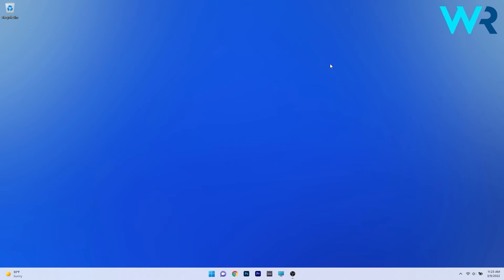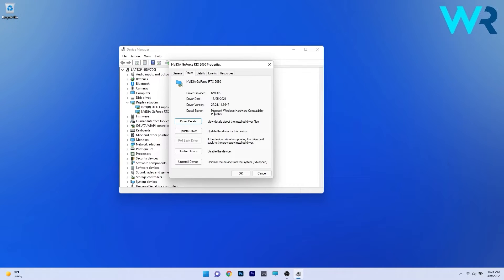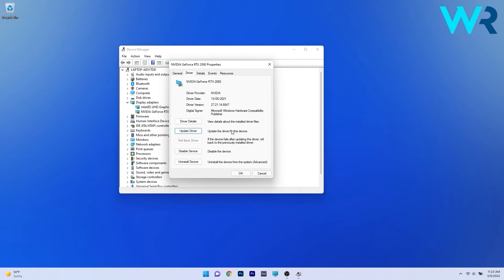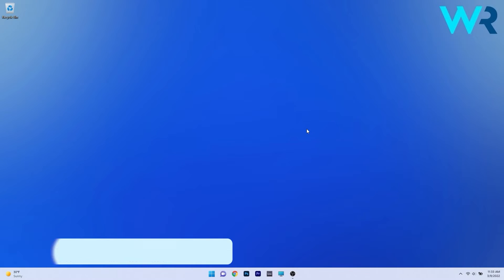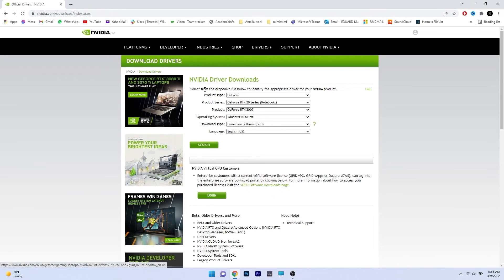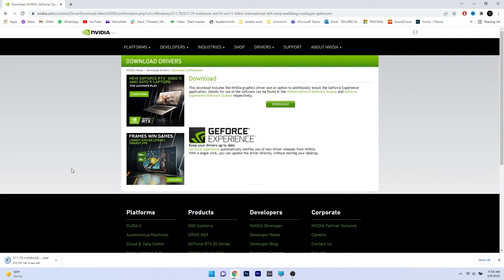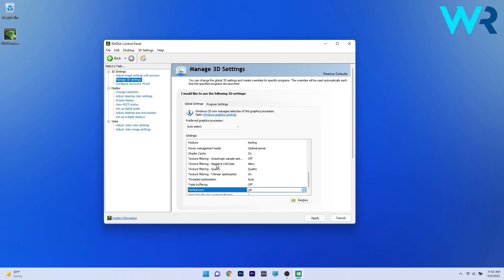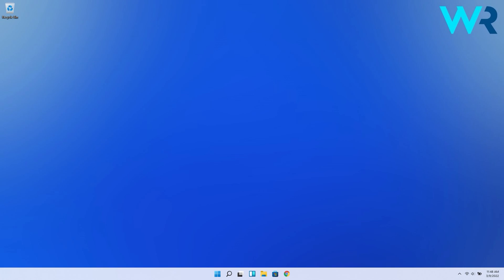Nvidia driver keeps crashing in Windows 11? Fix it now!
| ⚙️Try Fortect to fix and optimize your PC like a Pro

Sometimes your drivers might not be good at doing their job properly. But don't worry, here's a few fixes that should solve your issues in no time!

0:00 - Intro
0:14 - Reinstall the Nvidia driver
1:45 - Download Nvidia driver from the official website and install it
3:05 - Reconfigure settings in Nvidia Control Panel
3:50 - Uninstall conflicting applications